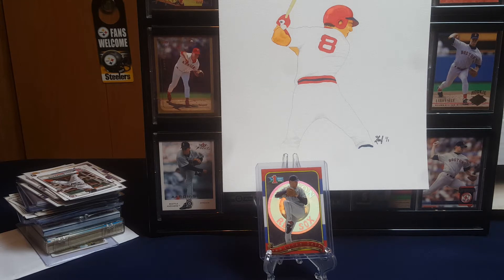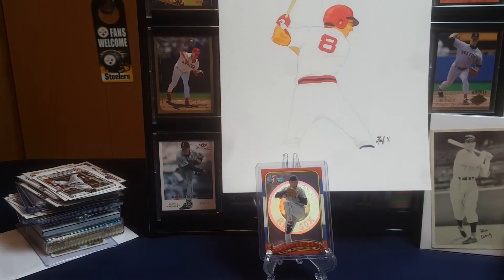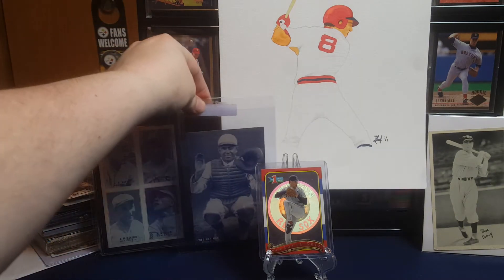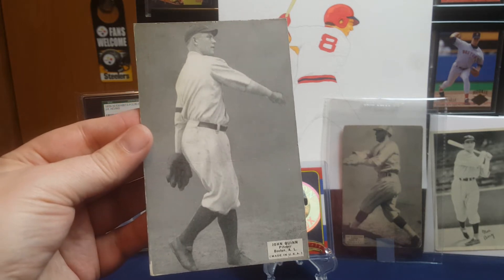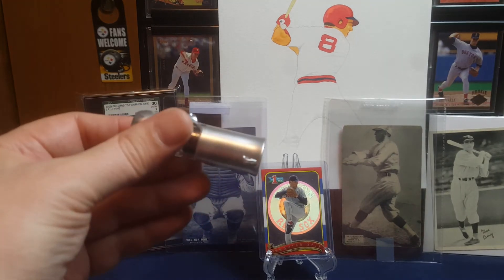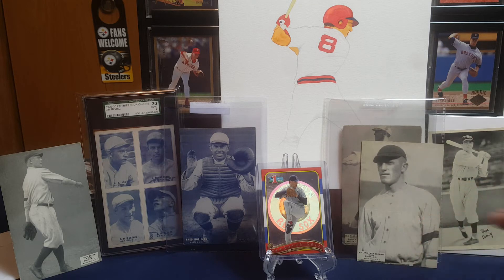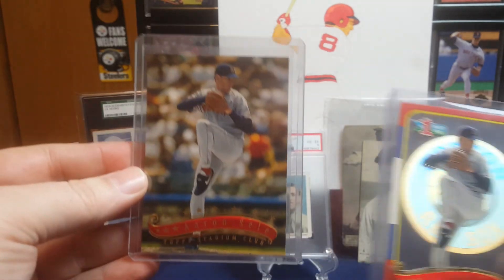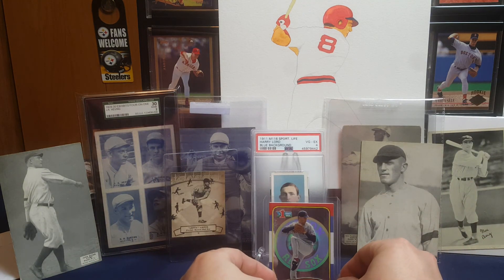Pre-war Goodness and a Custom 1 of 1